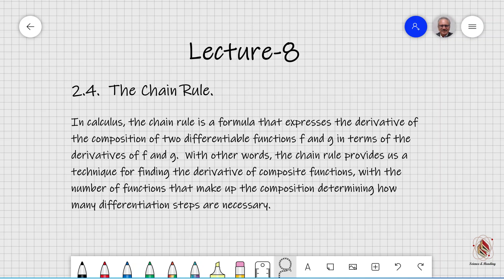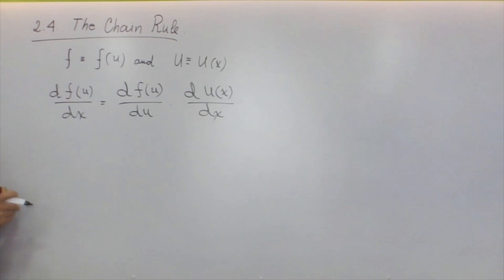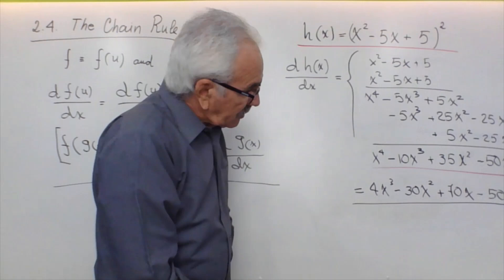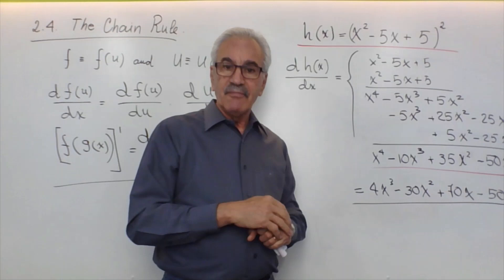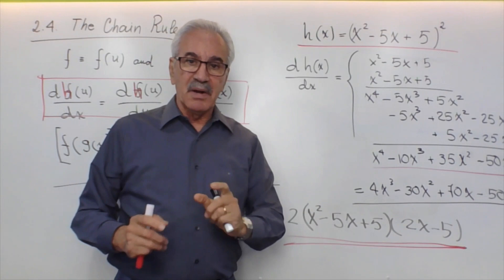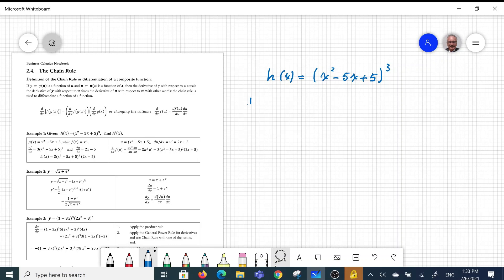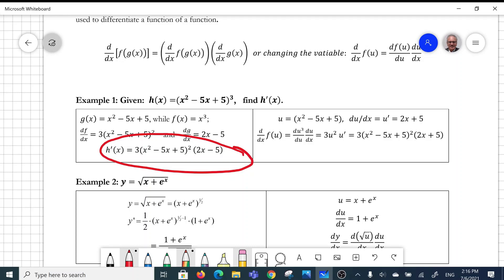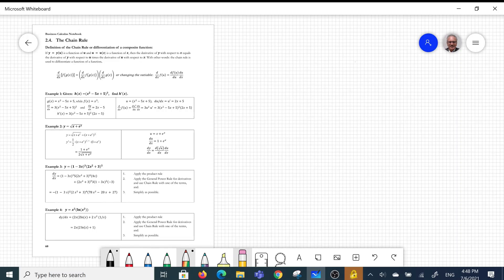Calculus-I, Lecture-8, Differentiation Technics and The Chain Rule.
I am teaching this calculus course remotely from my home. Express recorded lectures, structured as per "Calculus Notebook”, ISBN: 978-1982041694 available